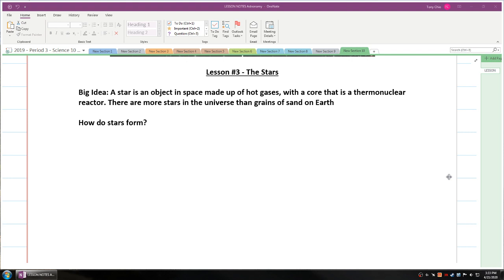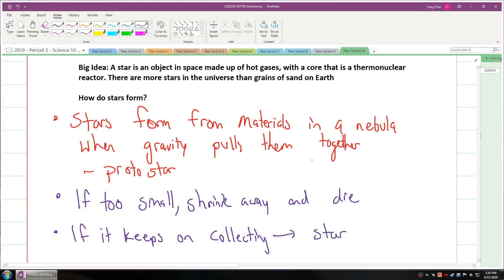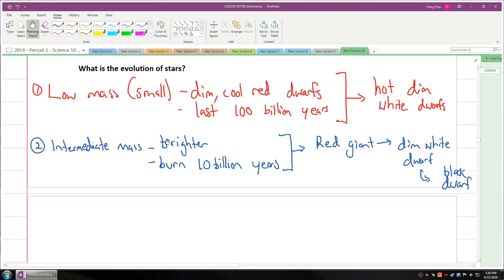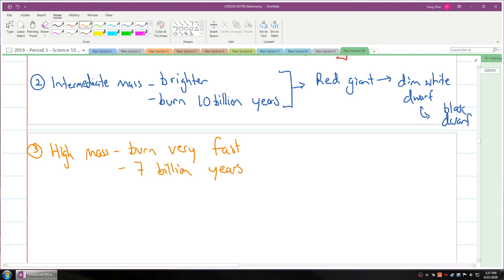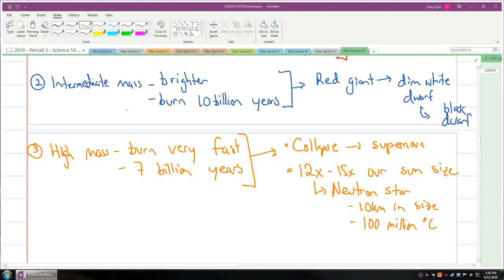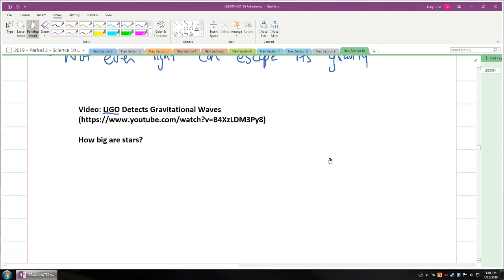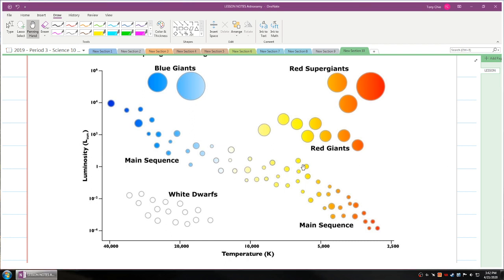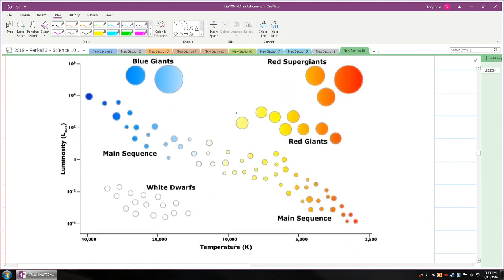Science 10 - Lesson 5.3 - Stars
Science 10
Unit 5 - Astronomy
Lesson 3 - Stars